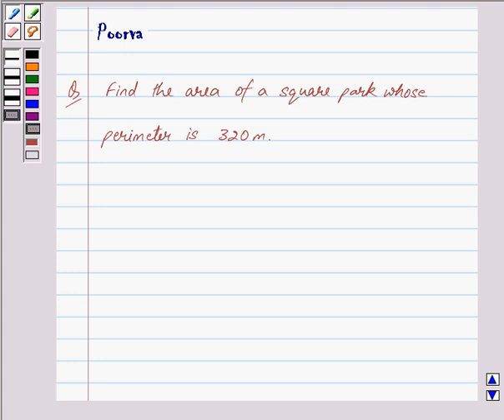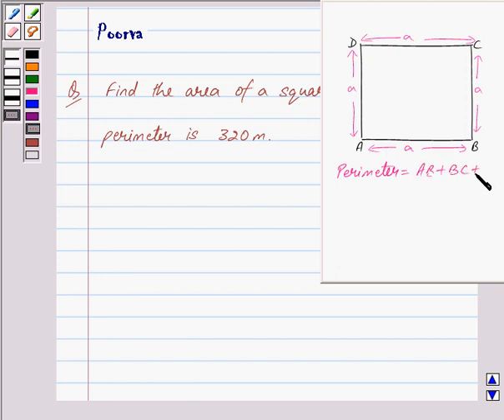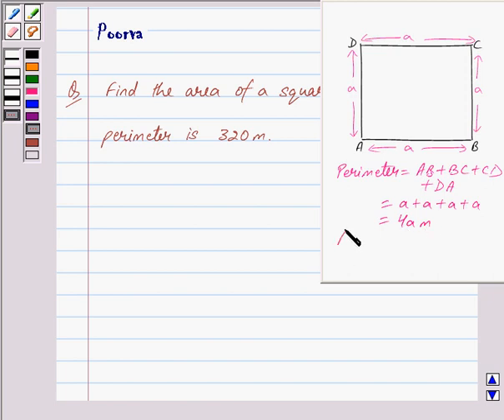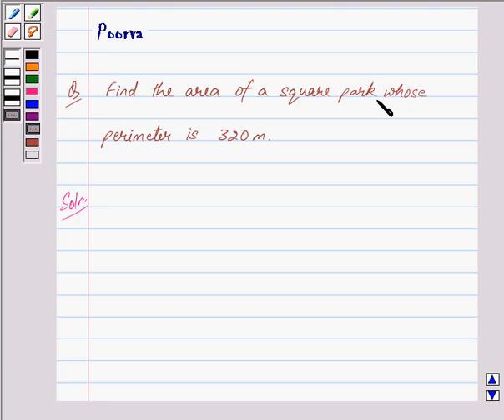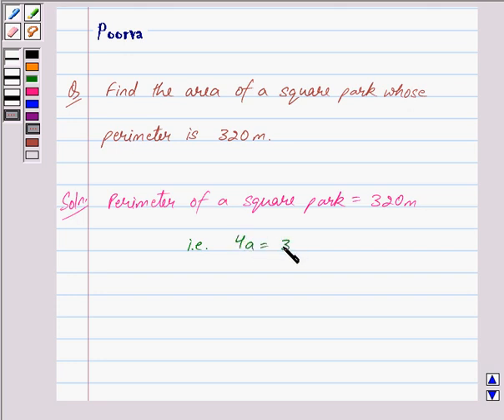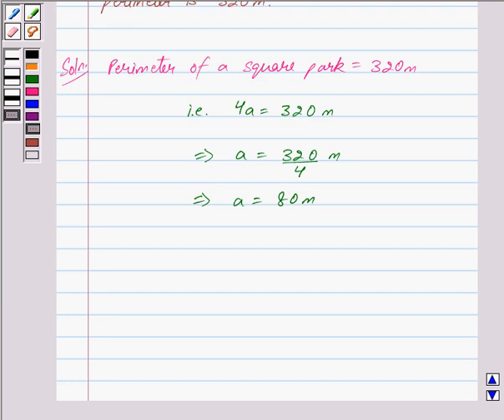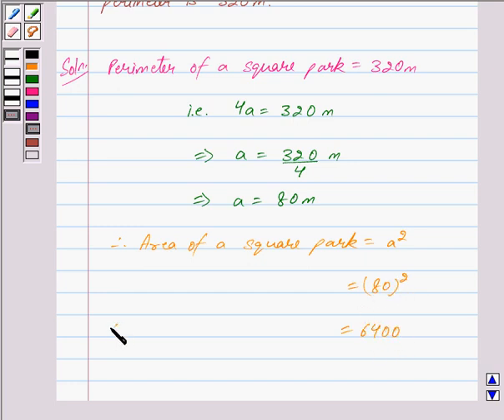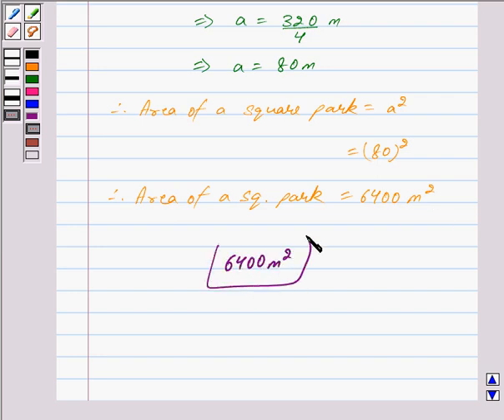Maths_VII_NCERT_2007_11_11.1.2